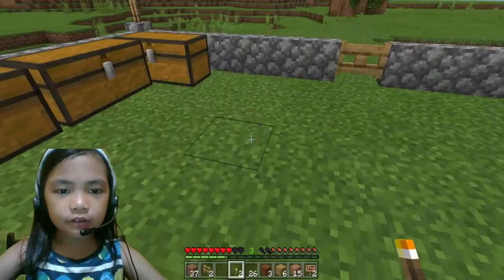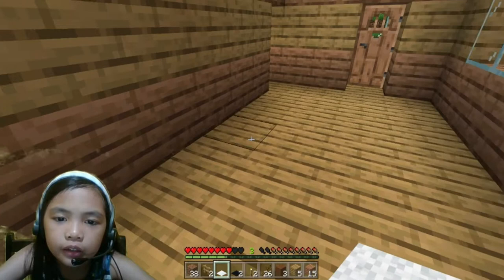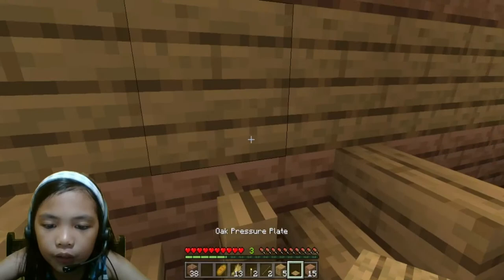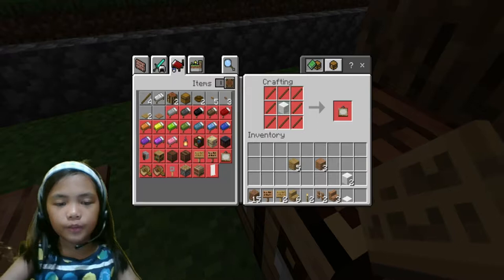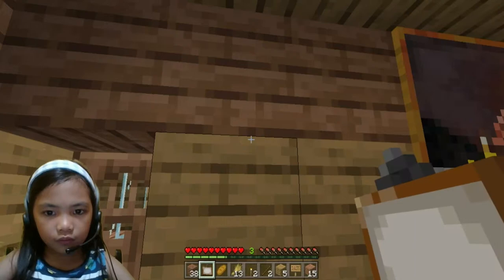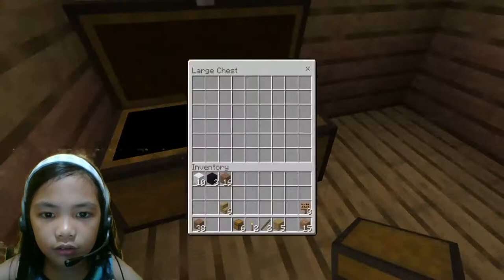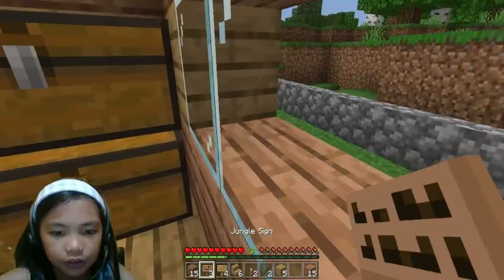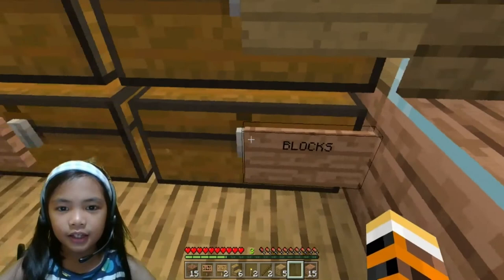Let's Decorate Our Minecraft House Minecraft Tutorial Ep 7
Join me in decorating my Minecraft House.

In this video, Elyse will show you how to build items you can use to decorate your house. You'll learn how to make Large Chests, Pressure Plates, Carpet and Paintings. Additionally, she decorated her house with table and chairs. She built this in a very resourceful way. ;)